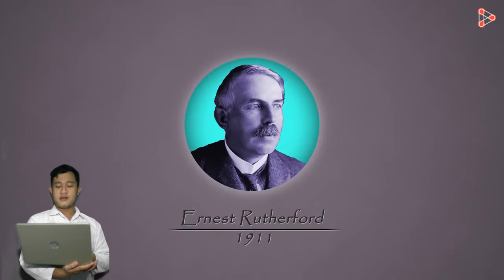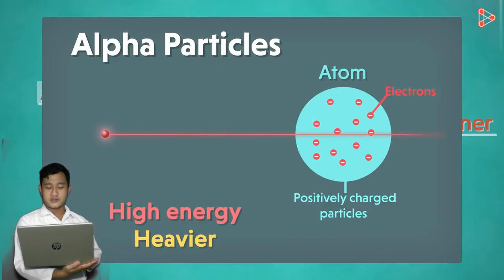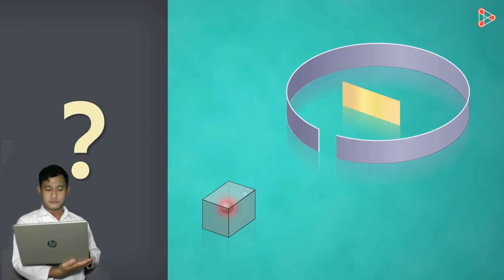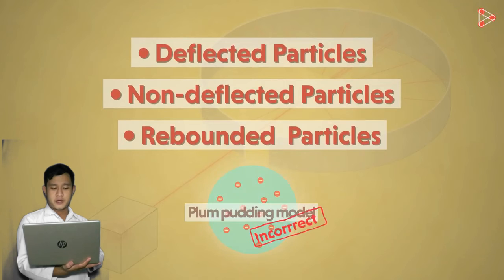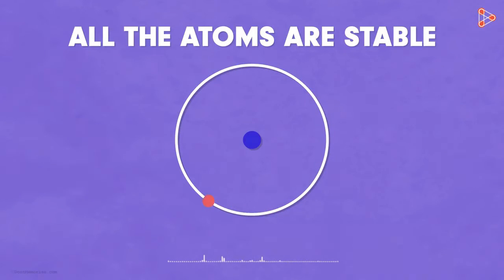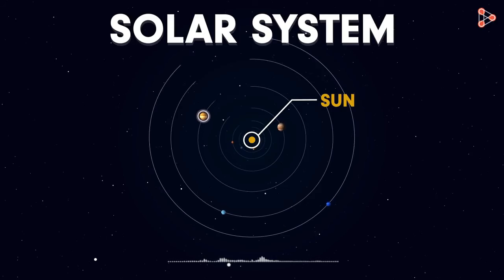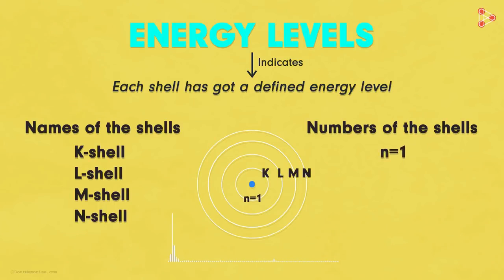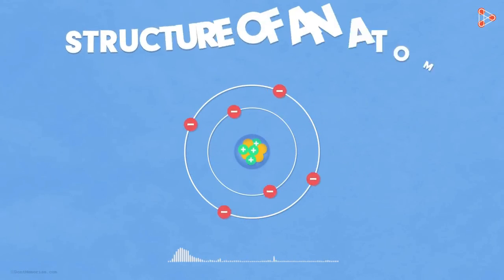Rutherford and bohr atomic models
Hello!
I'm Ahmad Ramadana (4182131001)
This video is presenting my Routine task in High School Chemistry Selected topic Lecture about Rutherford and bohr atomic models System material
I hope you enjoy the video. Thankyou!

Link of Video that i use for my materials are:
P.S: Videos are'nt mine